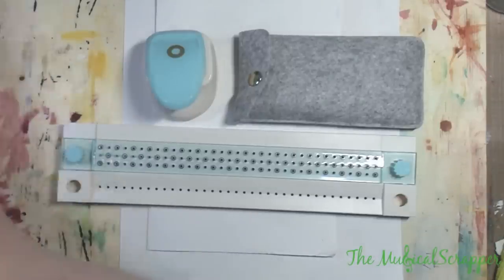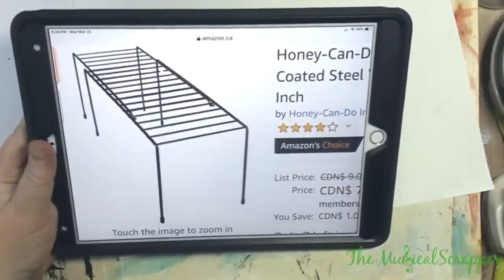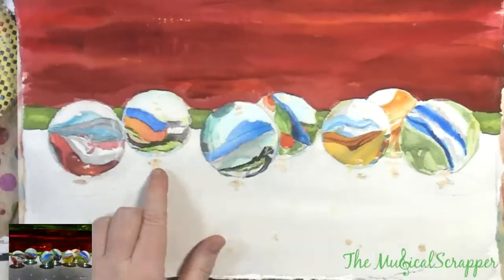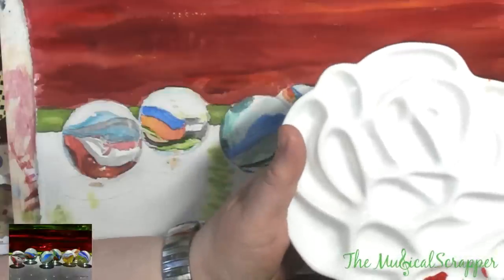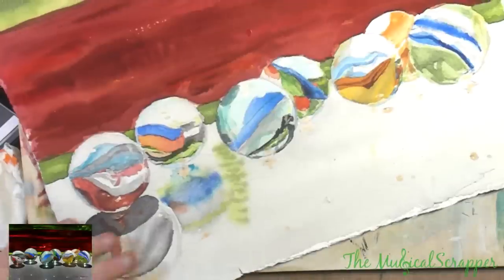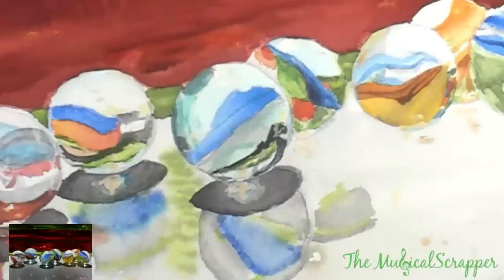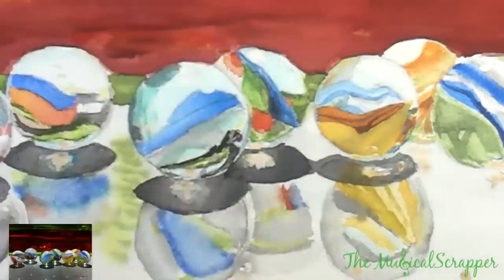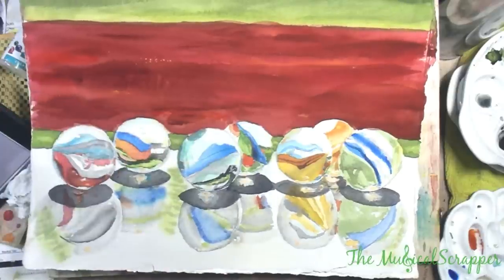WATERCOLOUR MARBLES FINAL PART